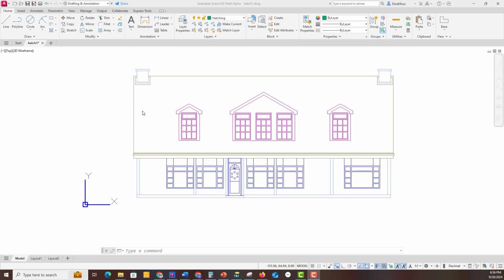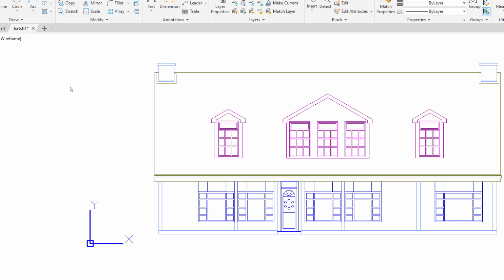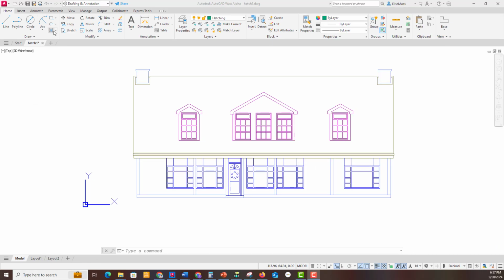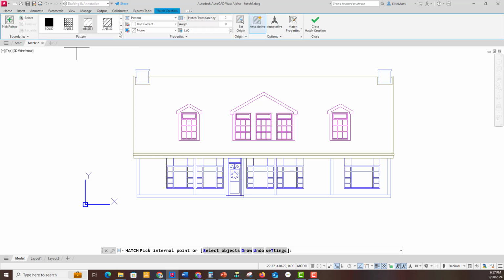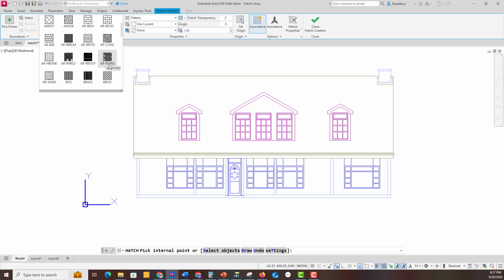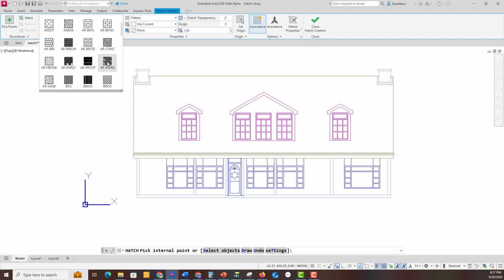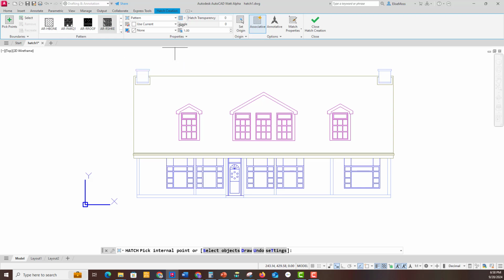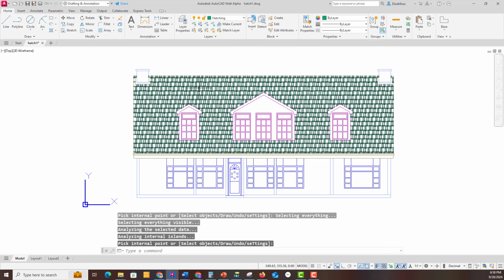ex4 13 hatch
Create a hatch in AutoCAD